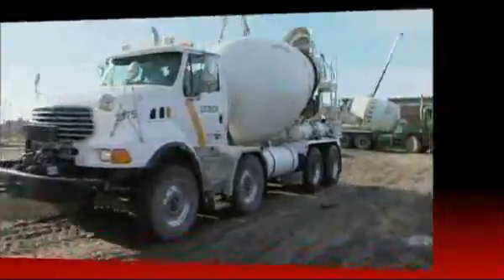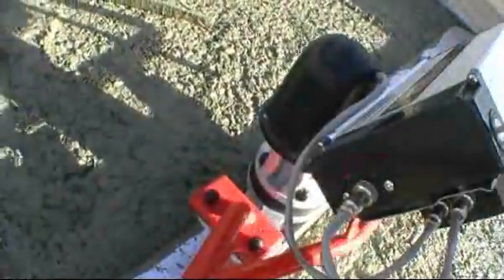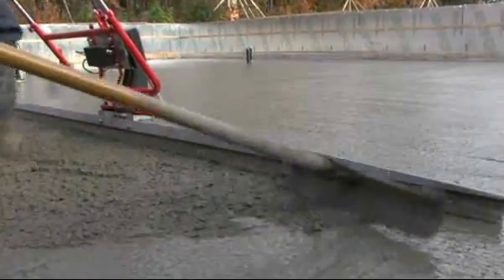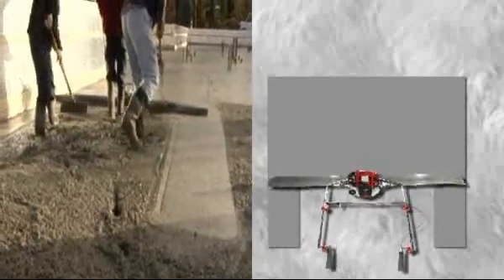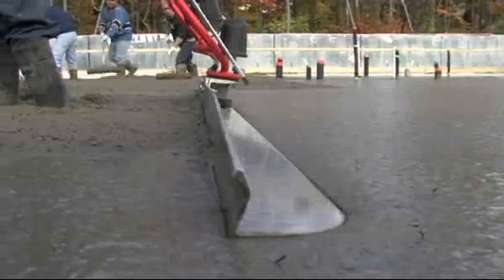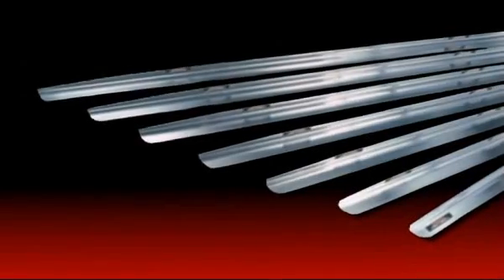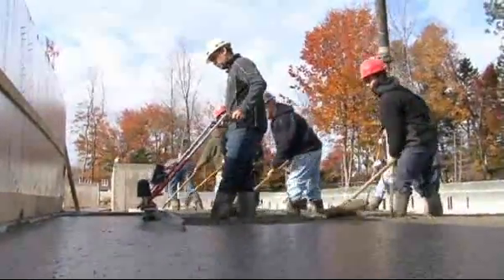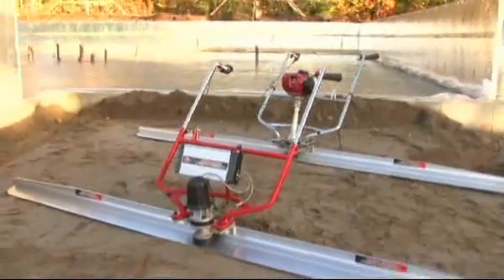Magic Screed by Allen Engineering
The Magic Screed is a precision engineered, lightweight wet screed for single operator strike-off of concrete. Fast and easy to use, this high-frequency screed provides uniform distribution over the entire blade length, enhancing structural integrity of the concrete through consolidation.

FEATURES THAT MAKE A DIFFERENCE
The Magic screed vibrating blade does not require any support to float on the concrete surface.
The screed features integrated anti-vibration supports that eliminate handle vibration.
Its two handles provide total leveling control and accuracy.
Weighing in at approximately 24 lbs., the Magic screed is one of the lightest portable units on the market.
The unique design of the extruded Magic screed blade makes it possible to simultaneously cut and smooth concrete.